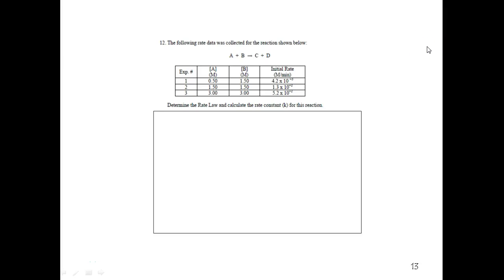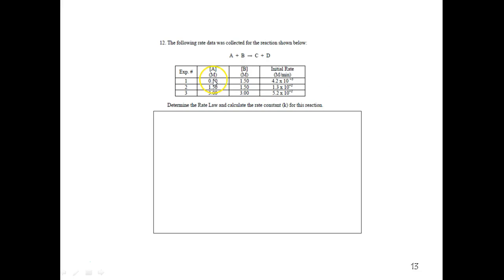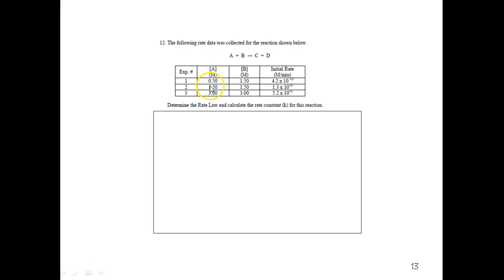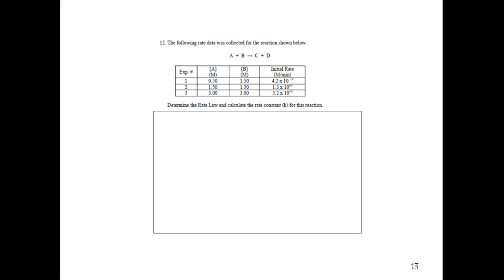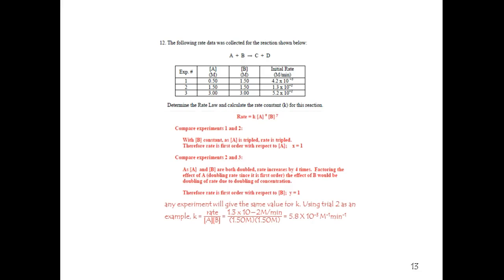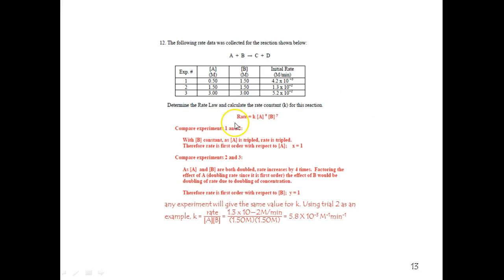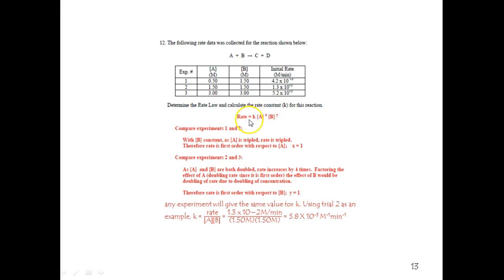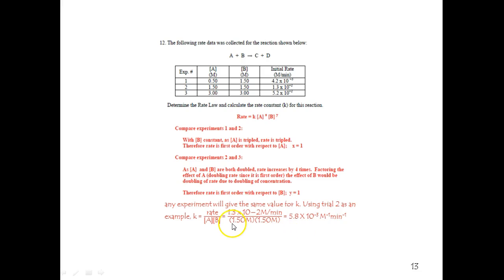4.5 sample problem rate law and constant